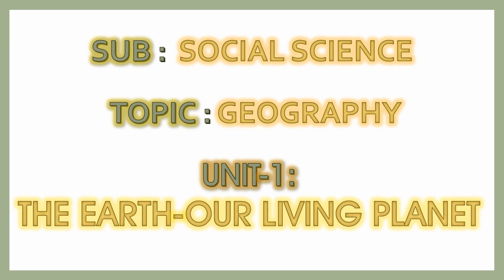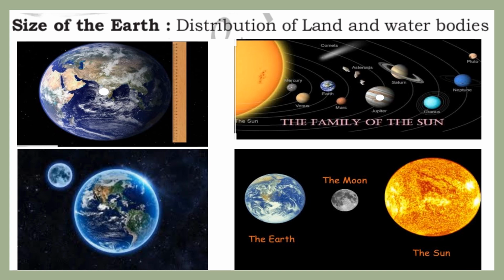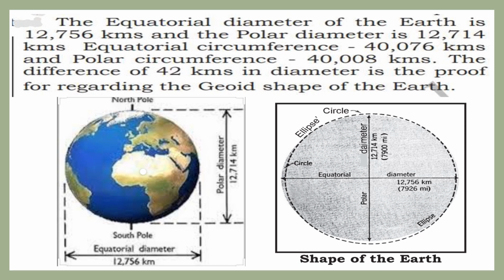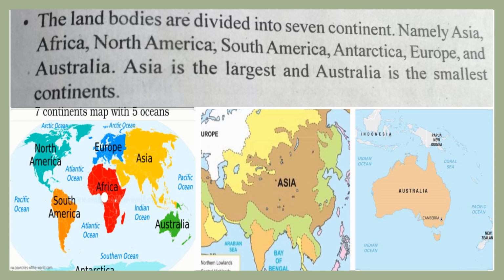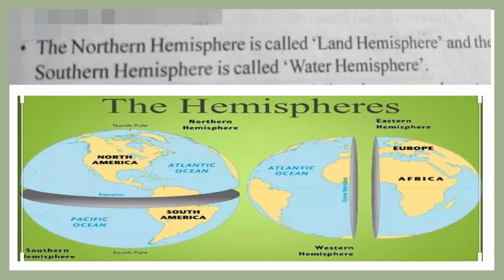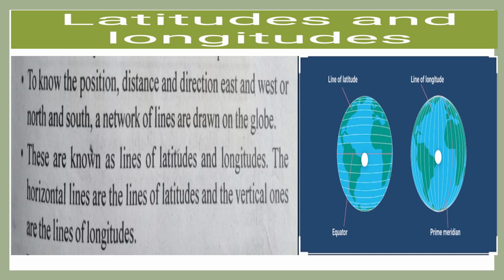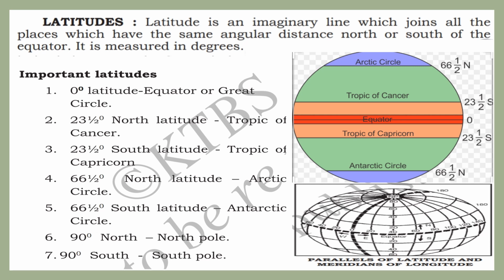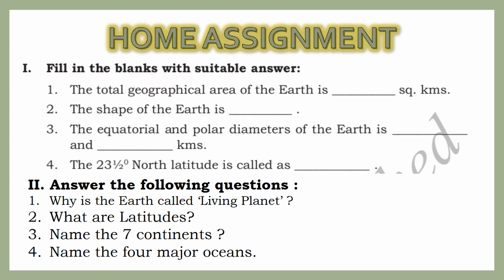MSSKLR || 8TH STD || SOCIAL SCIENCE ||GEOGRAPHY || THE EARTH-OUR LIVING PLANET || PART-01